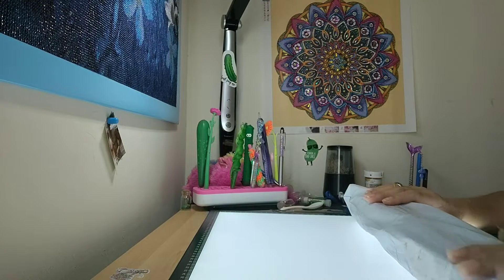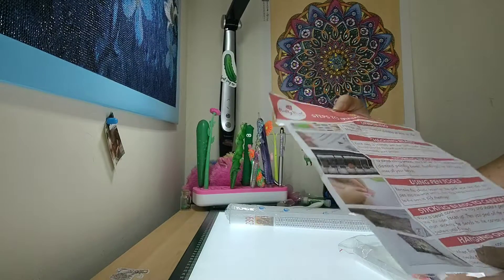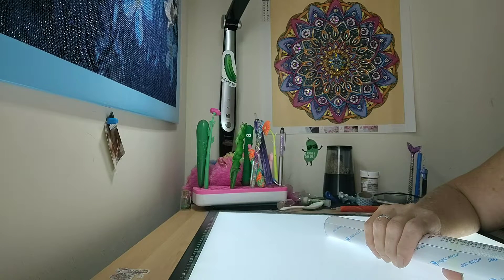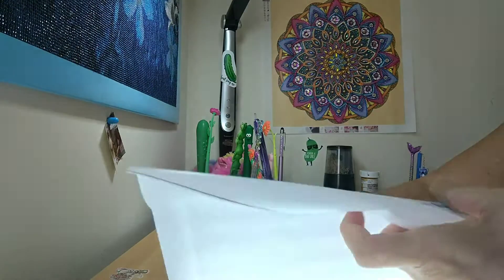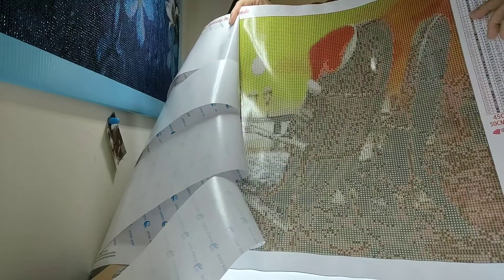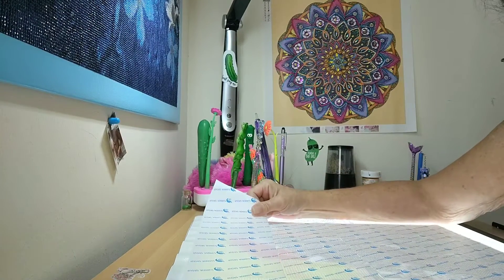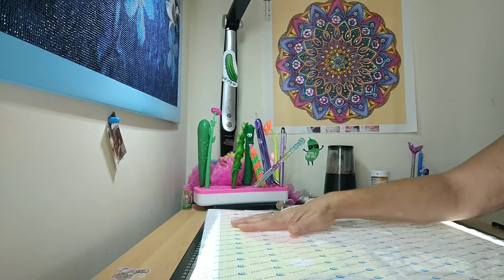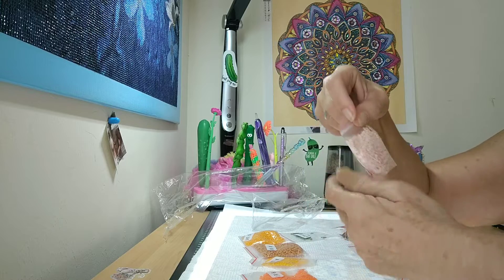Unboxing CHRISTMAS BEACH